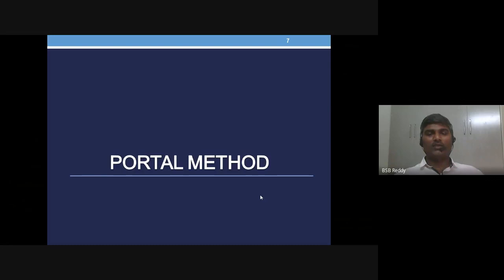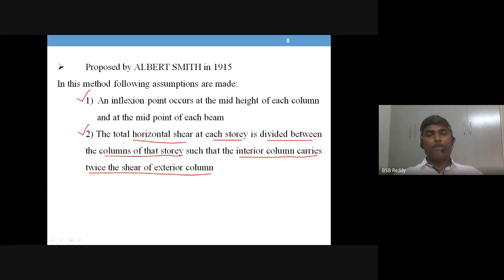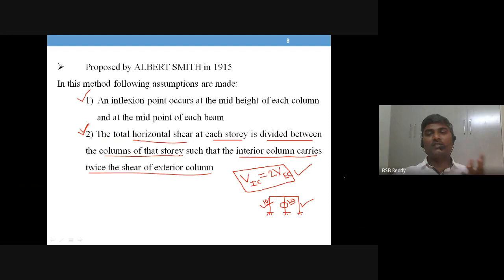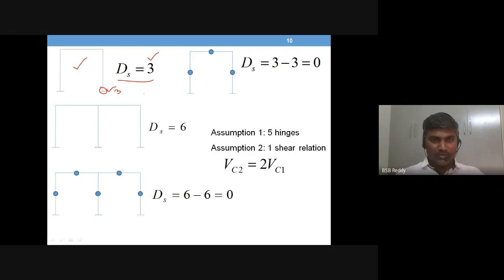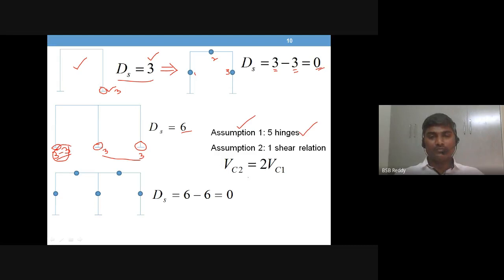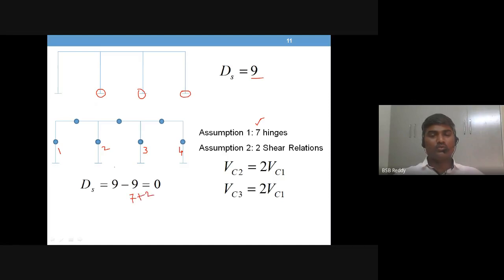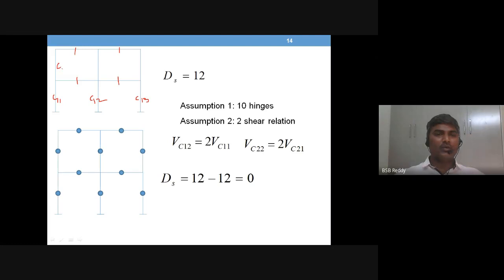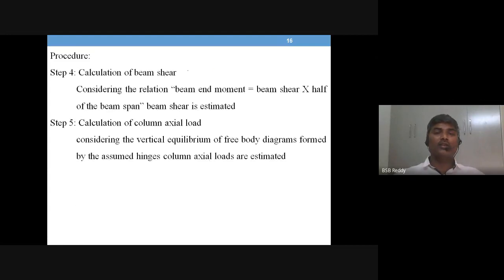portal method - introduction